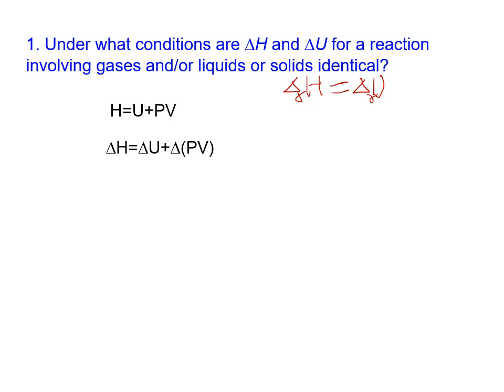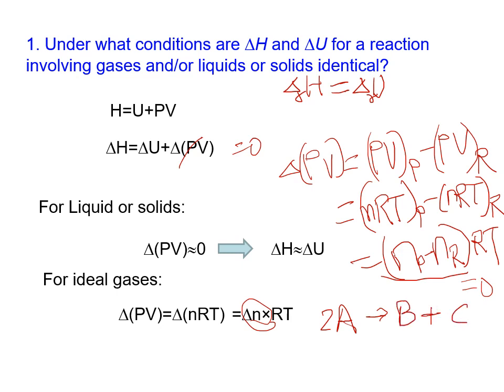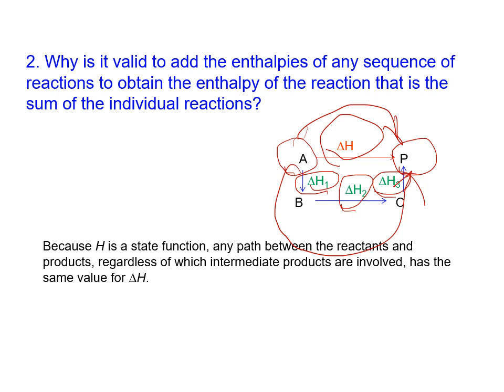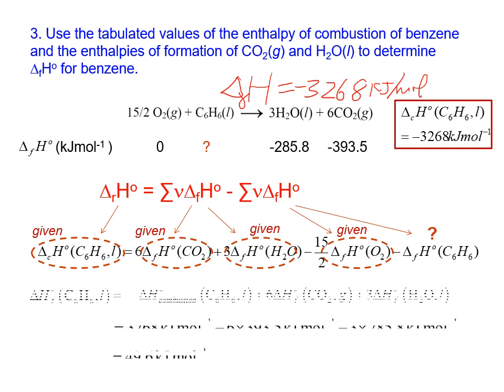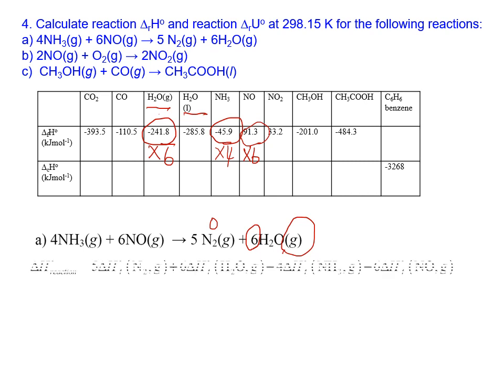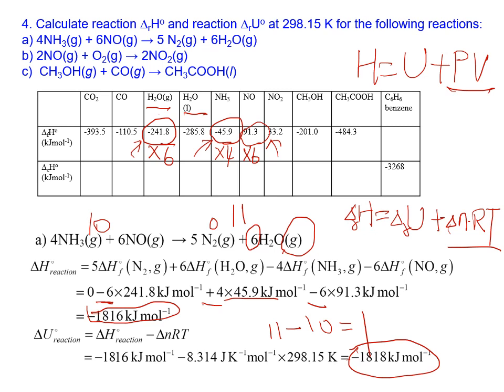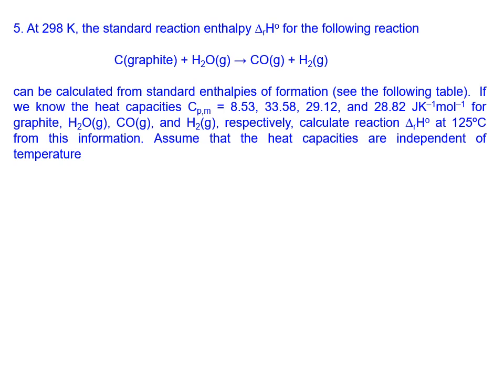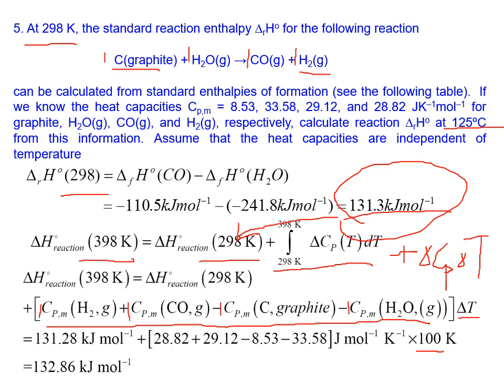CHEM 3331 Physical Chemistry 1 homework 2c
Physical chemistry 1 homework 2c, thermochemistry, standard enthalpy of reaction